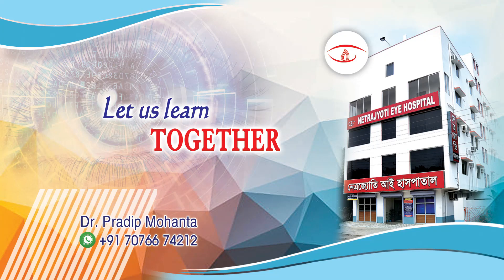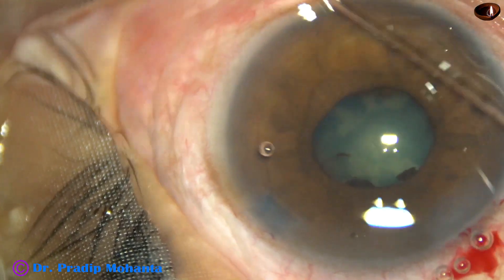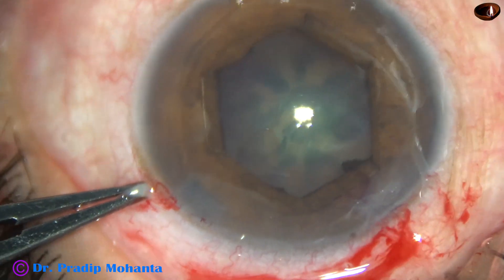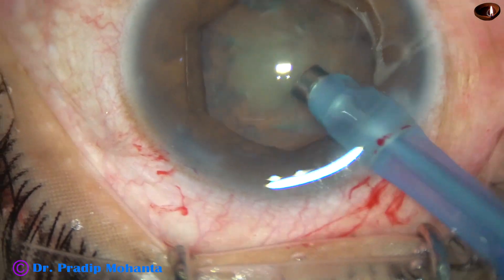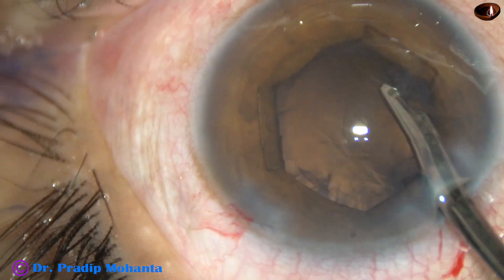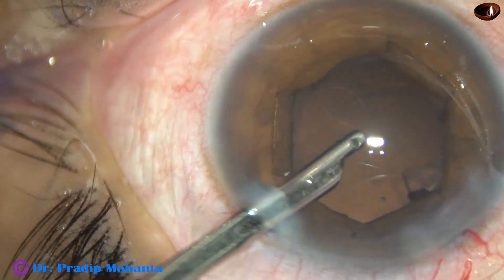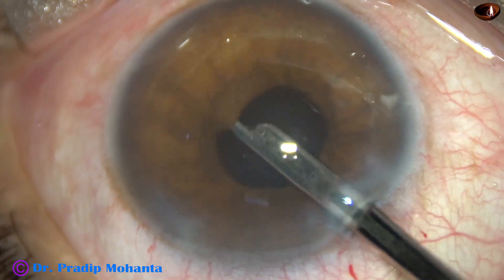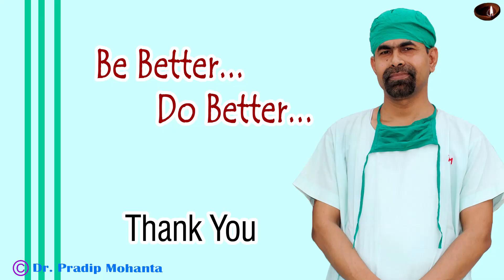Managing a postuveitic cataract : Pradip Mohanta, 16th May, 2020